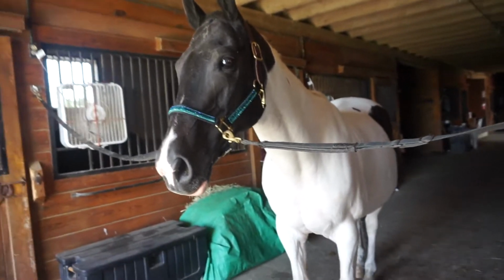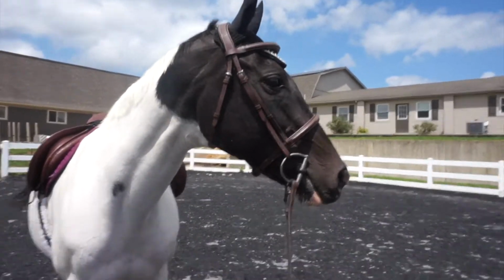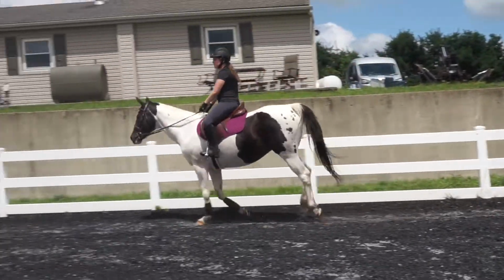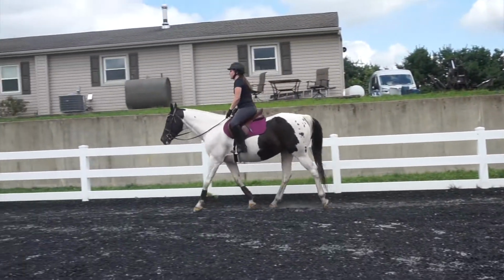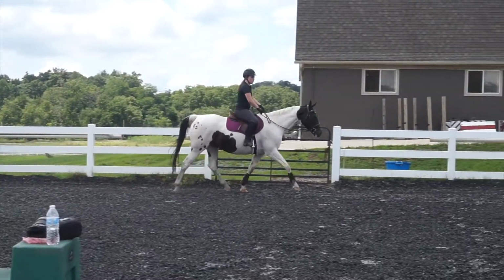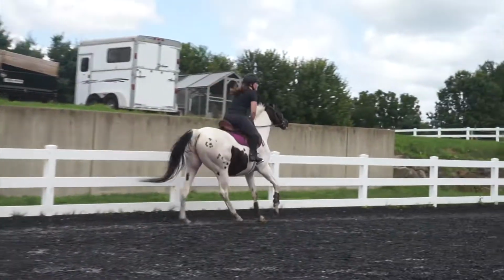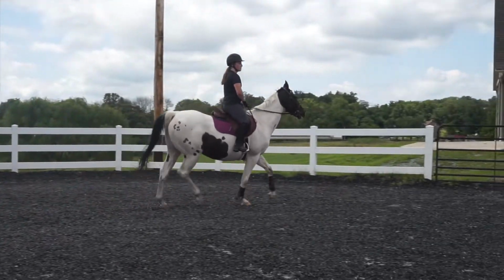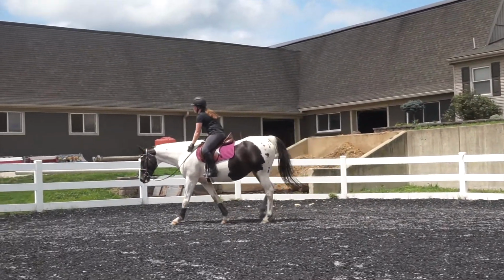BARN VLOG #21 | Cantering Poles!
Hey guys! I vlogged on Saturday 8/8 and wanted to share it with you! I cantered Sassy over poles for the first time in months, and she was pretty good. I hope you enjoy the video!

Equestrian Instagram: @cnkequestrian
Makeup Artist Instagram: @courtneykmua